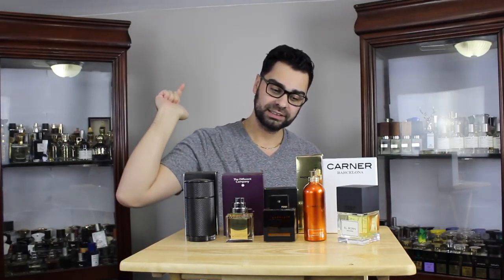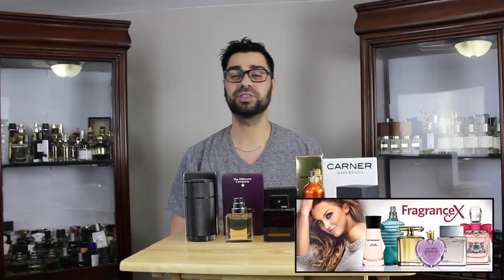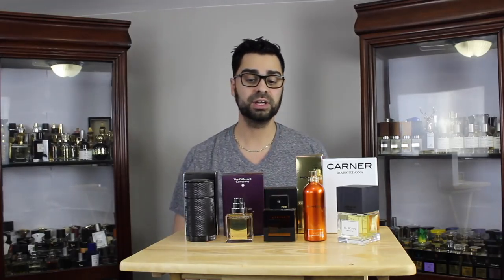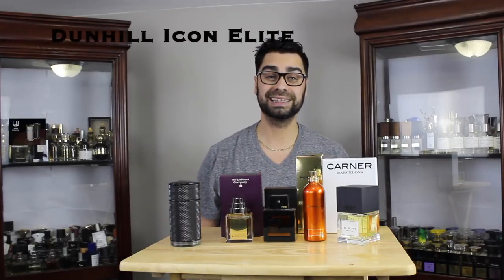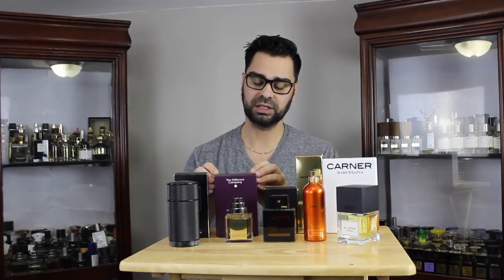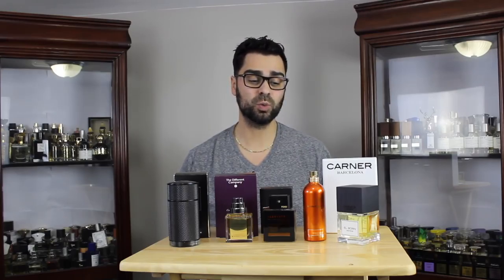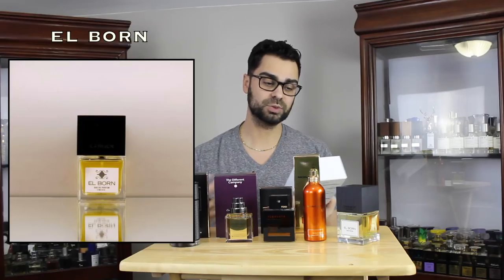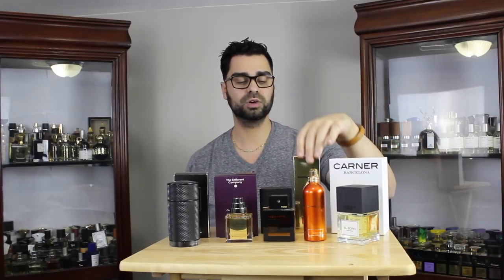Robes08 February 2018 Fragrance Haul & Subscriber's Choice